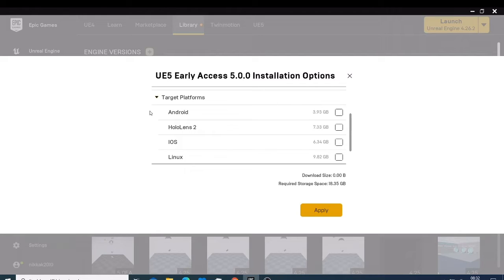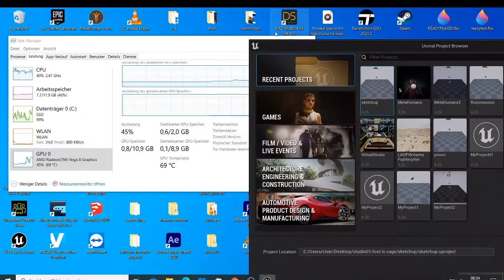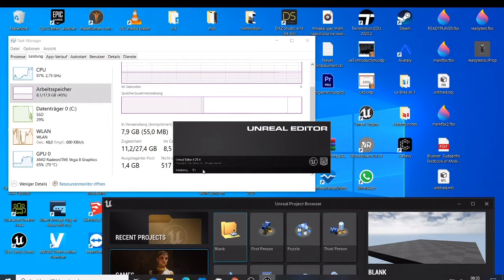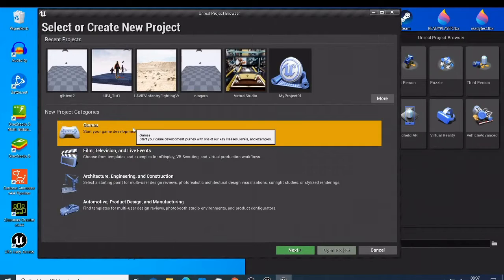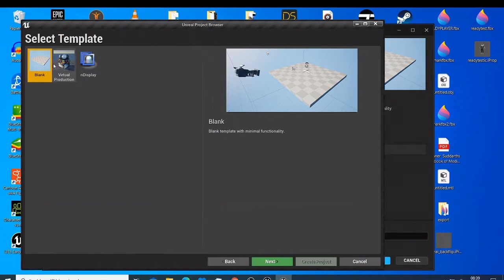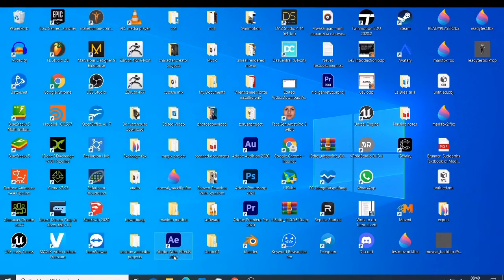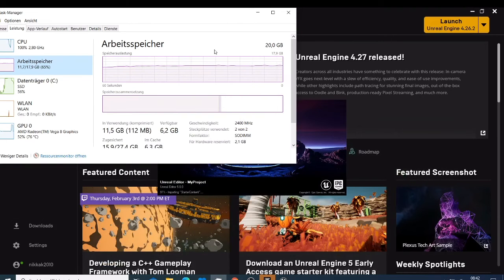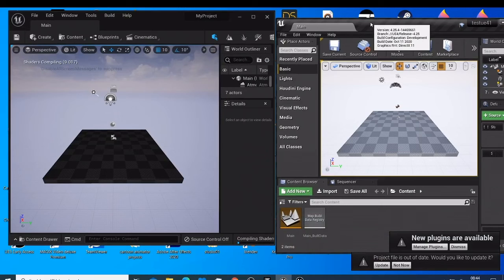Unreal Engine 5 beginner tutorial getting started- First Day running Ue5 and Gpu Test Ep 2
On this  Unreal Engine 5 beginner tutorial getting started, i will show you how ue5 looks like and the gpu test.